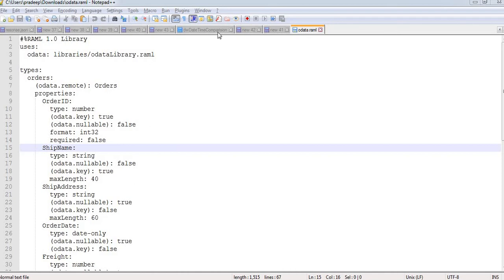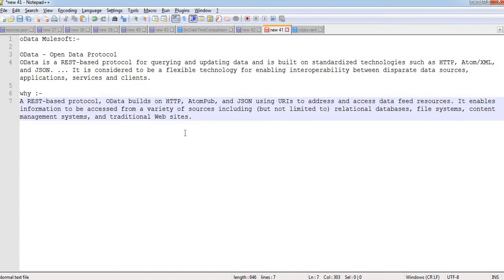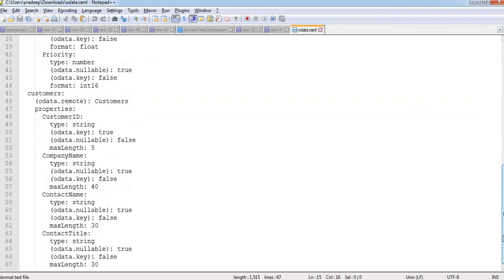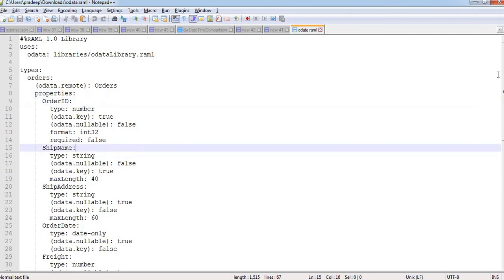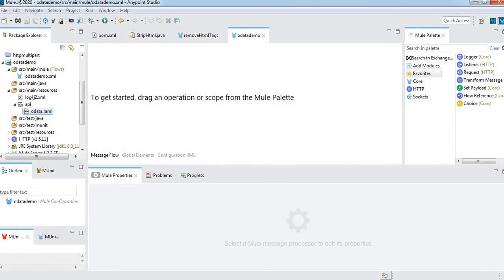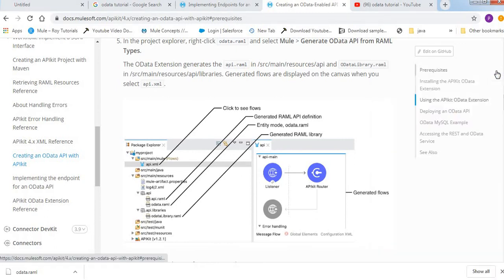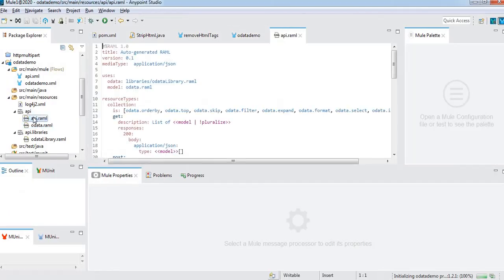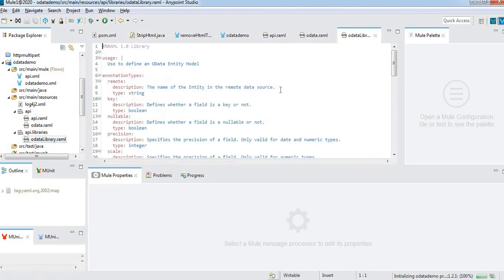OData Integration with Mulesoft mule4 | Part1